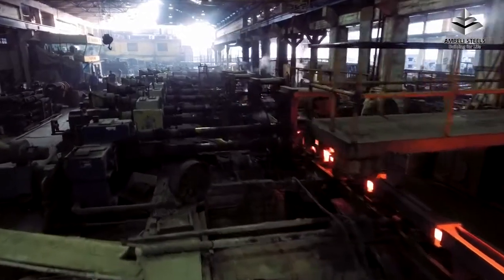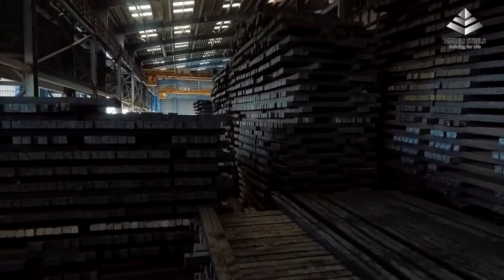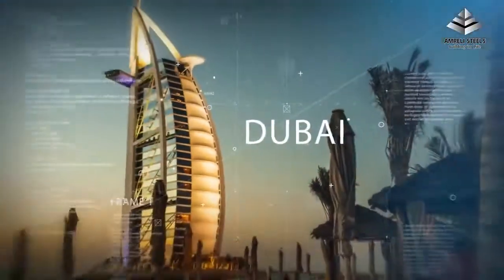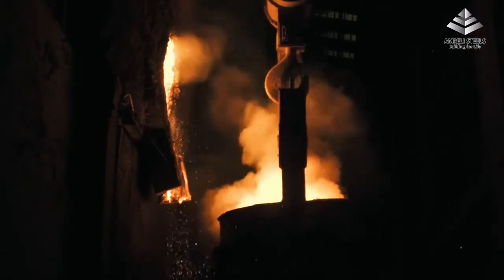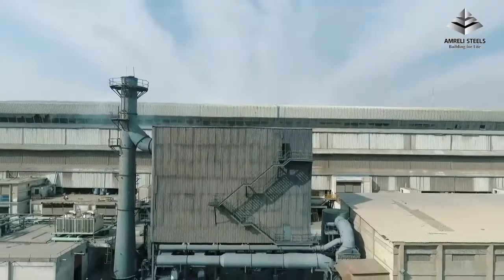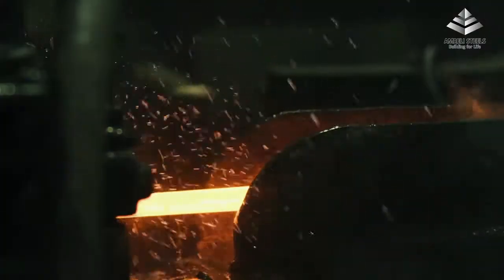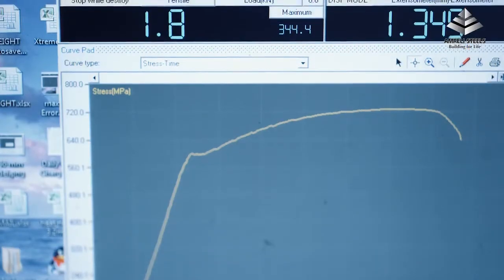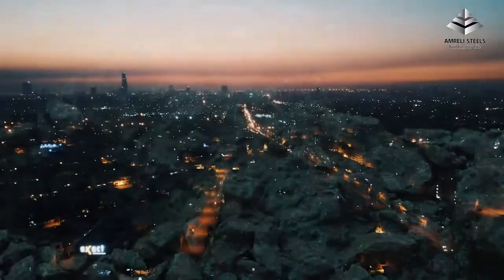Amreli Steel Limited Steel Manufacturing Process